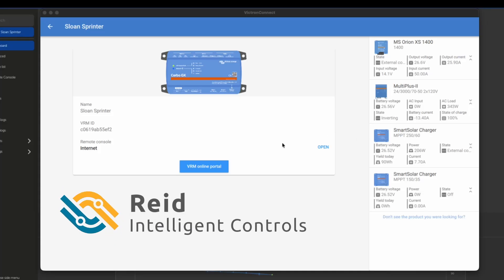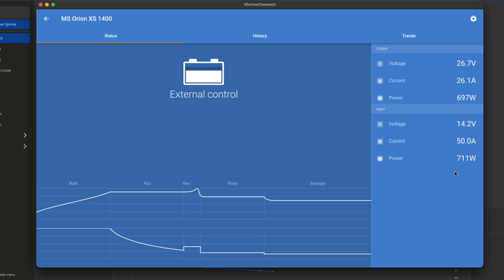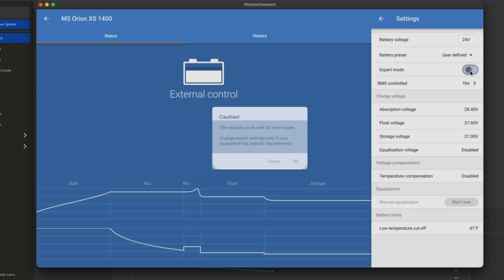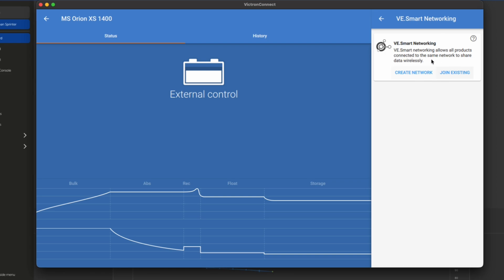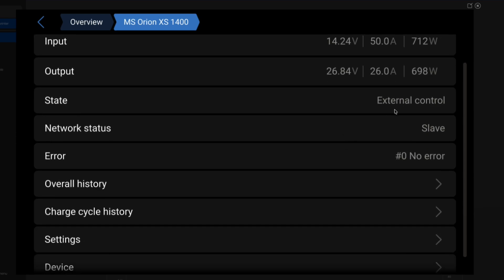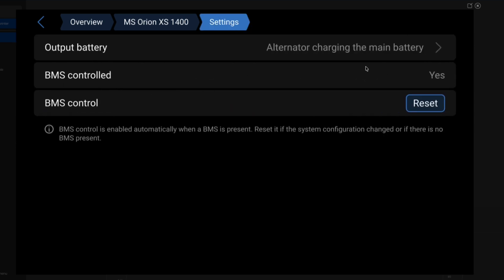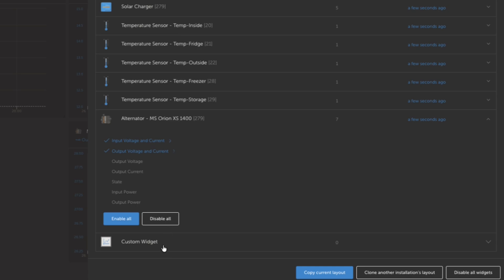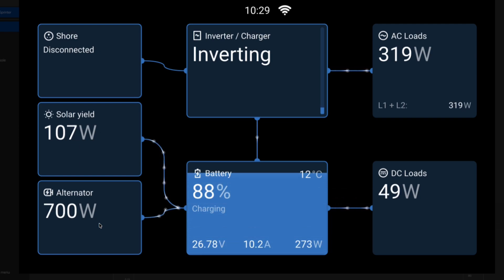Victron Orion XS 1400 - Powerhouse DC-DC Charger for Vans & RVs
Victron's Orion XS 1400 is a game changer for alternator-based charging. Its switchable configurations in a single unit simplify the design process for van builders, RV electrical system technicians, OEMs, and anyone needing a versatile charging solution. Unlike a WakeSpeed or Zeus by ARCO, the Orion XS works with your existing alternator—no dedicated externally regulated alternator required. It's fully compatible with smart alternators, factory-installed alternators, and any 12V or 24V source or load. Better yet, it's smaller, lighter, and more efficient than the existing Victron Orion-TR Smart series—or any other smart DC-DC converter—for converting between 12V and 24V.

📌 Have questions about this product or your system design? Get in touch with us via our website, intelligentcontrols.io.